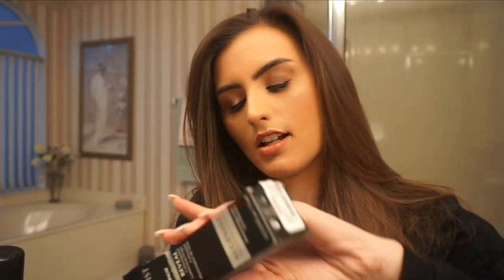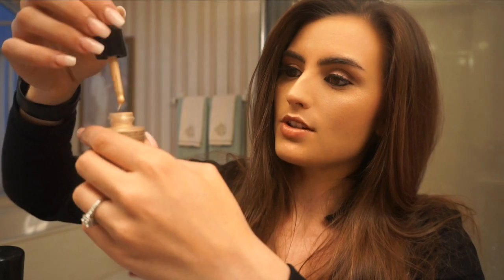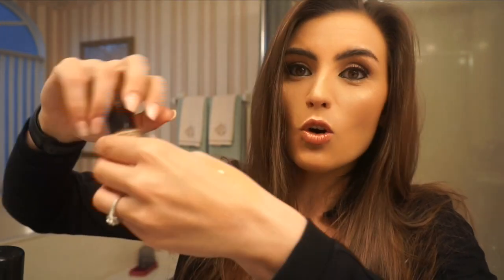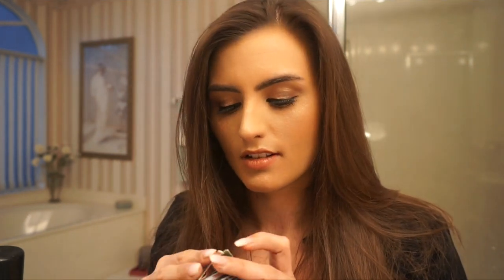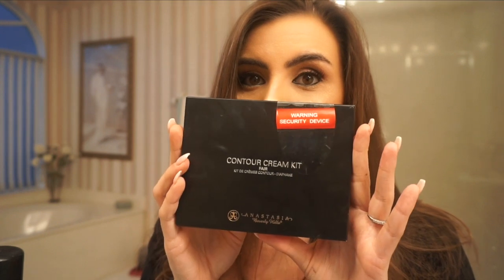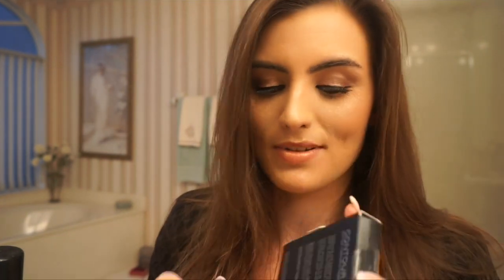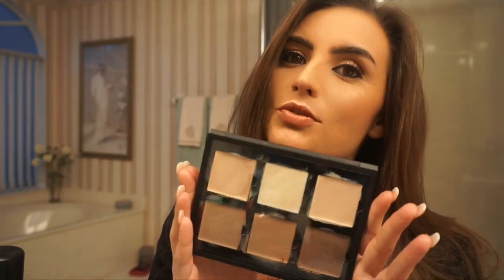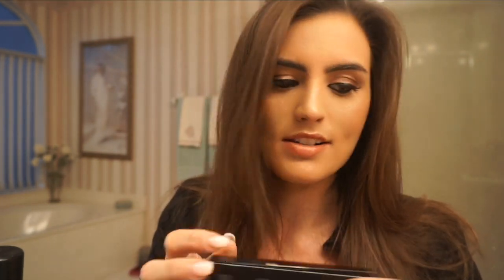T.J. Maxx & Face Values Haul!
Hey there YouTube fam!

Today I did a T.J.Maxx & Face Values Haul! If y'all haven heard of face values then y'all need to look it up! They're a company connected to Bed, Bath & Beyond! They have so many amazing products in their stores and its legit like walking into a spa wonderland! I also found some amazing products at T.J.Maxx as well!

Products I Found In Order!

FaceStudio Master Fix Wear Boosting Setting Spray:

ALGENIST REVEAL Concentrated Luminizing Drops:

KAT VON D EYESHADOW PRIMER:

ANASTASIA BEVERLY HILLS Contour Cream Kit: